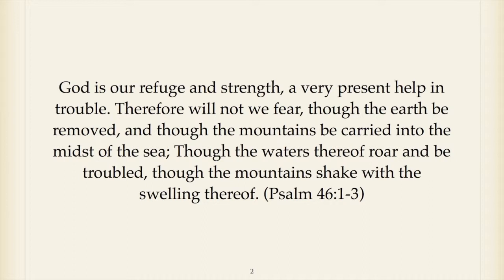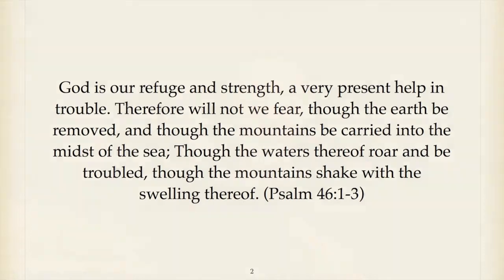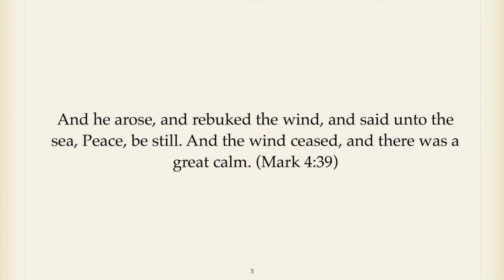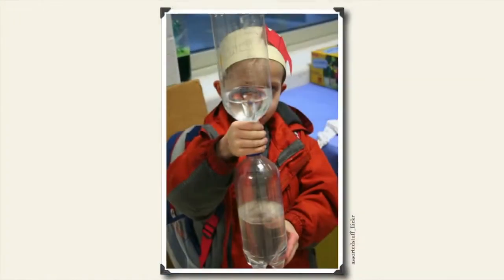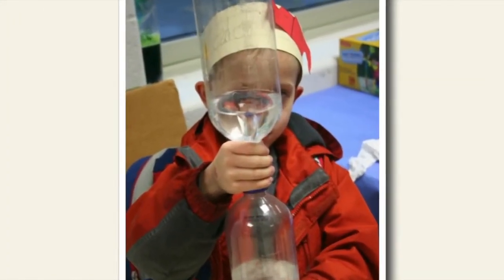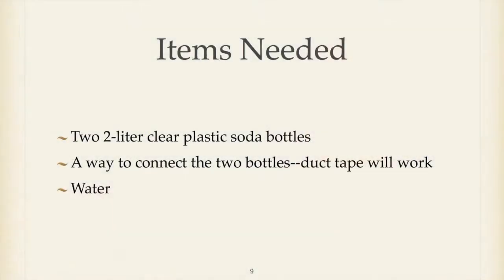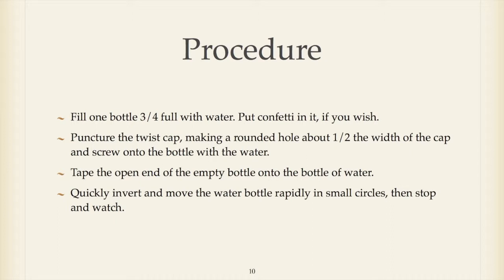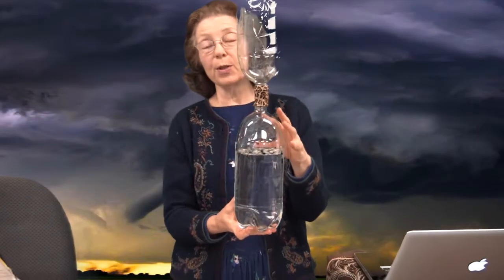Tornado in a Bottle HD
This science demonstration illustrates the turbulence of water and applies it to the turbulence Satan tried to create in the life of Joseph.